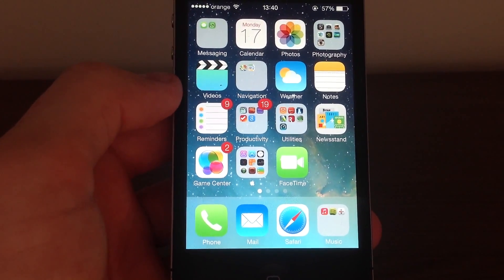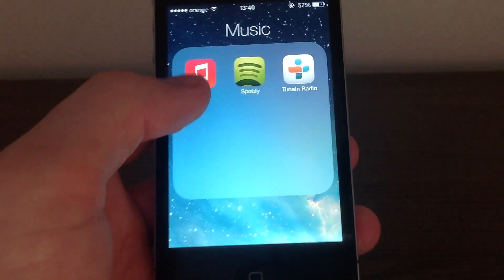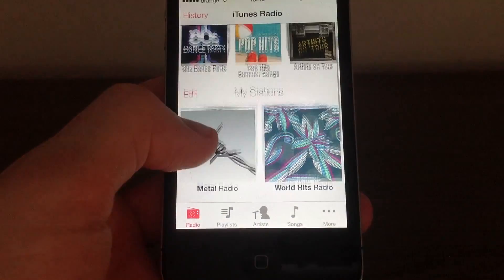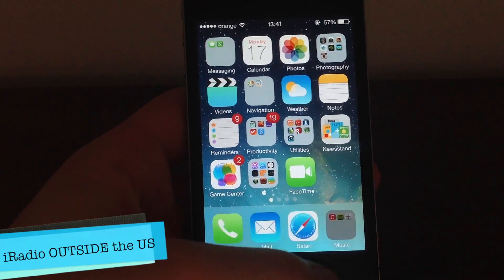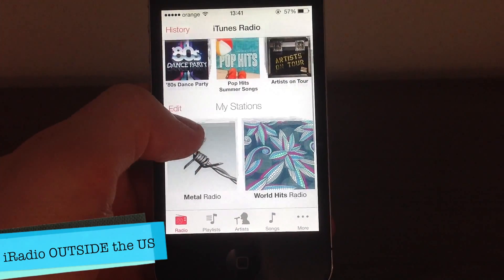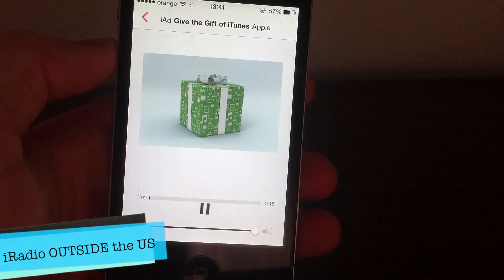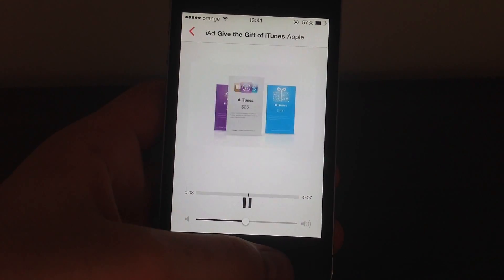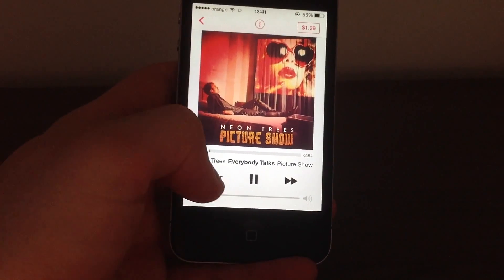HOW TO: Use iRadio (iTunes Radio) OUTSIDE US | iRadio in Europe, UK, Asia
Use iRadio / iTunes Radio OUTSIDE US - Europe, UK, Asia, Australia, Canada, Africa

INSTALL iOS 7 BETA 2 & BETA 3 on the iPhone 4/4s/5 and iPod Touch